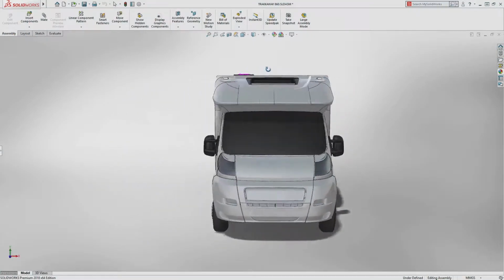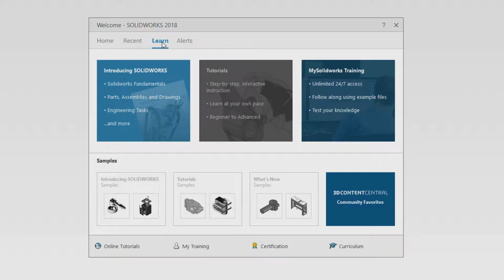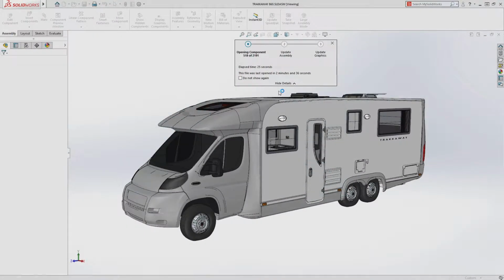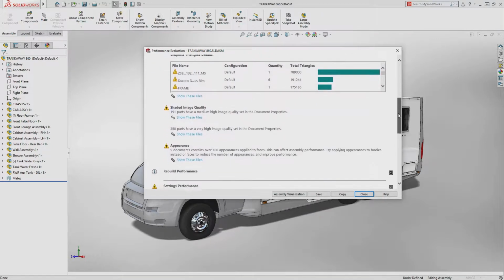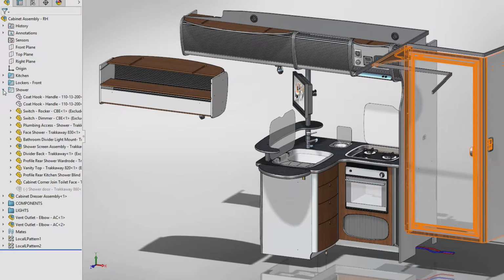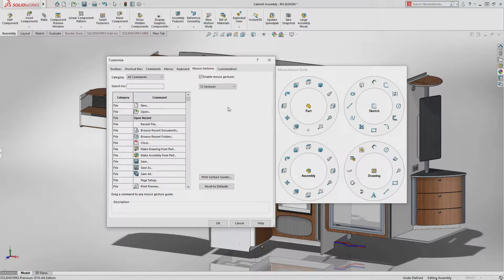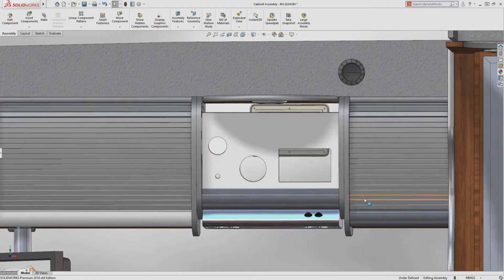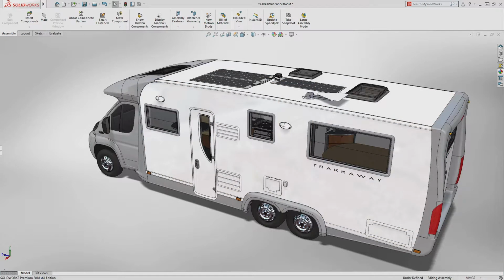SOLIDWORKS 2018 - Work Faster and Easier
This video talks about the user experience.